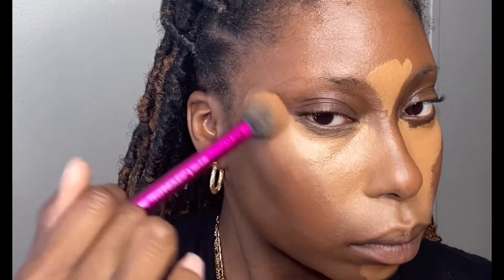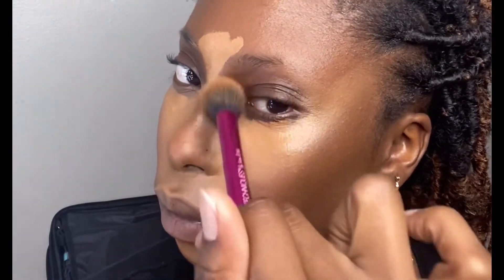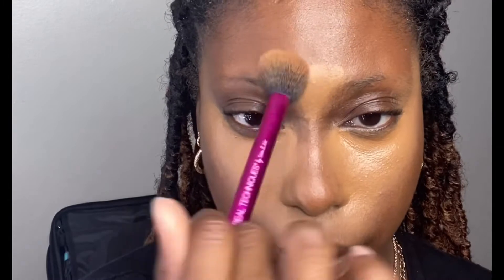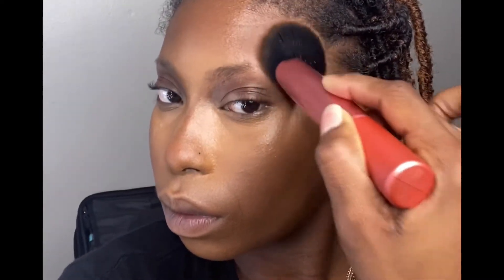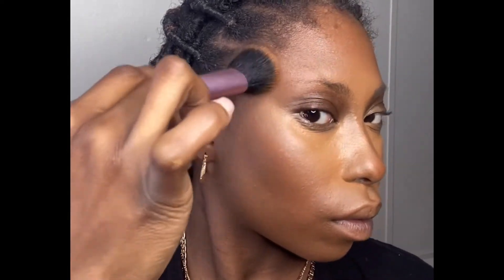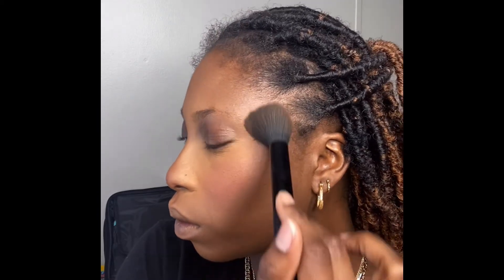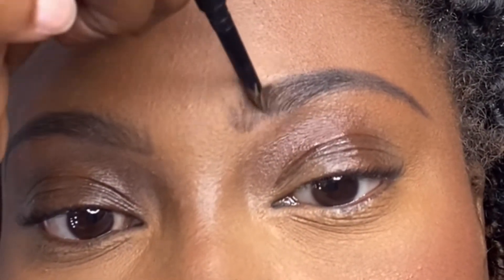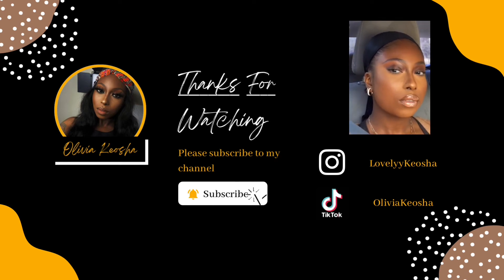Butter Smooth Foundation Routine | COACHELLA | It’s been a min…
I WILL BE DOING A GRWM WHILE ANSWERING YOUR QUESTIONS. THANKS.

PRODUCTS
Face:
Maybelline Superstay foundation MOCA
Juvia's Place Concealer #10
Juvia's Place foundation contour stick
Sacha buttercup & Laura Mercier translucent setting powders
Morphe brow pencil Chocolate Mouse

EYES
Morphe palette
 shades
Wet N Wild liquid liner black

LIP COMB
Kylie cosmetics lip pencil
Black owned business gloss
Maybelline gloss